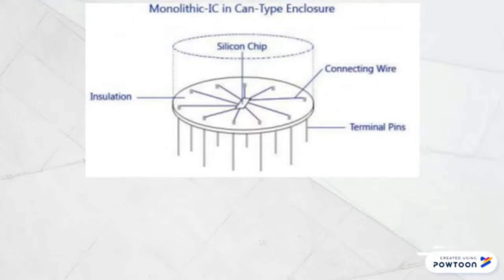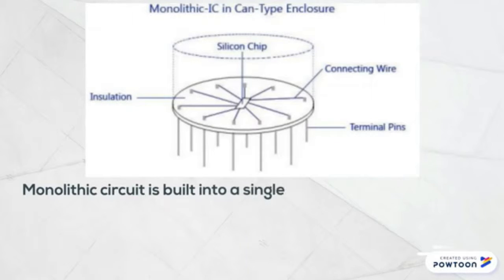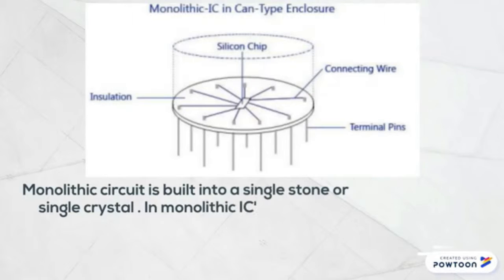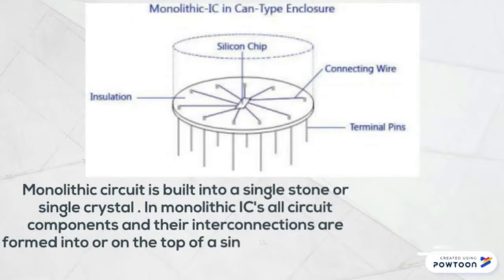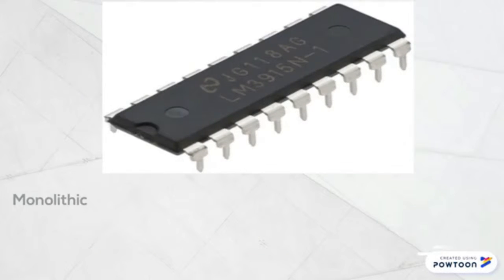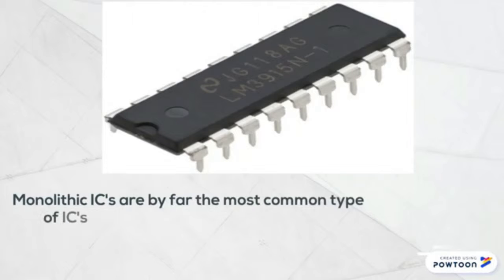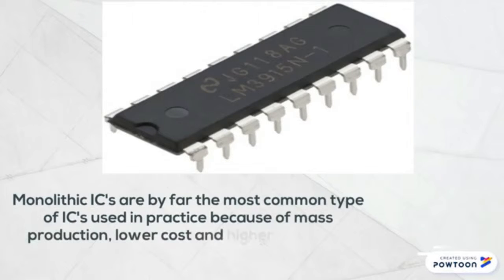Introduction to Integrated Circuit